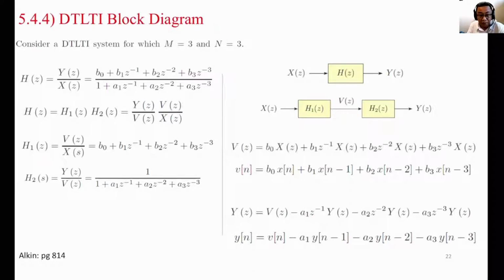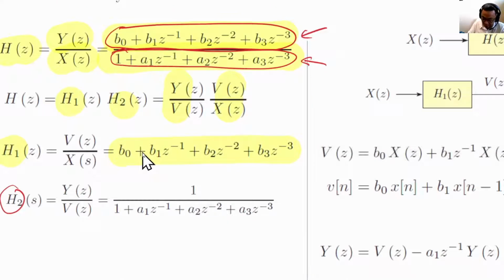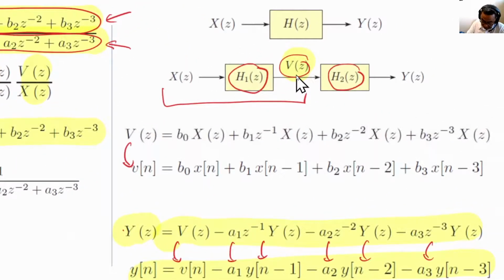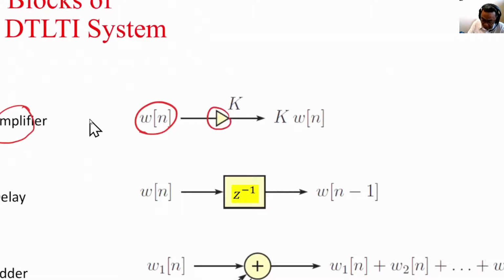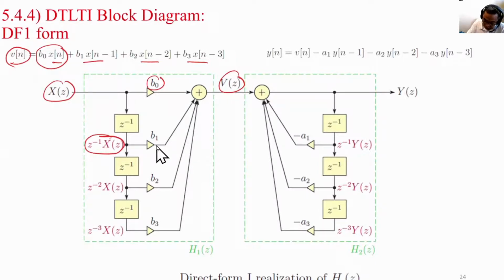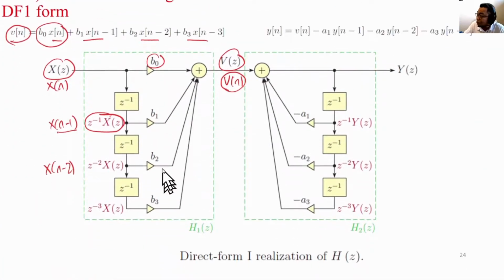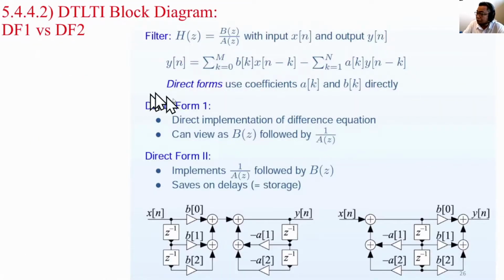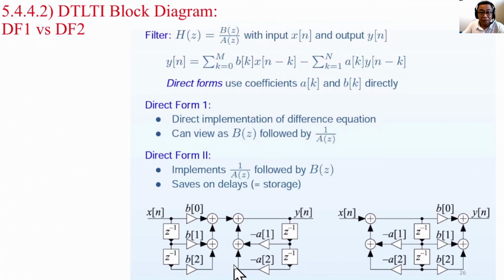ZTransform 5.5 pg 22~26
DTLTI Block Diagram